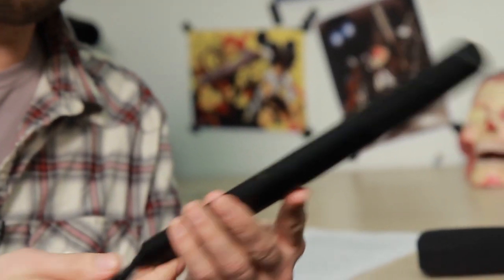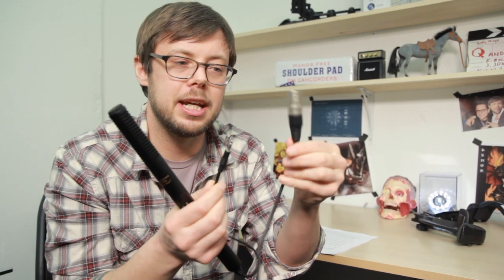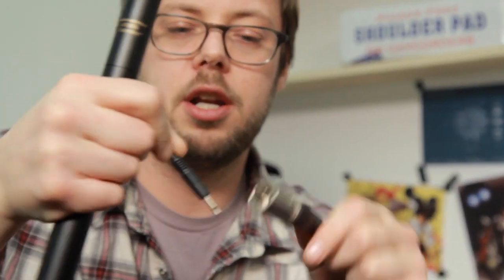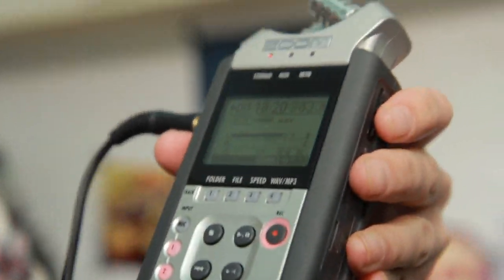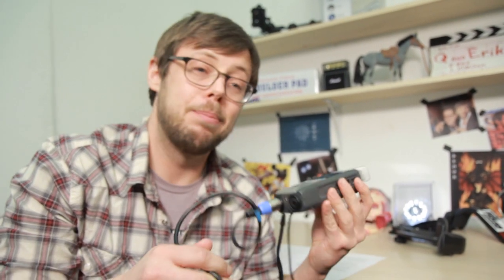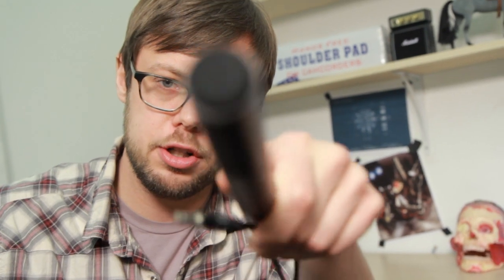Cheap Film Sound Tips: Q and Erik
Need to record good sound for your next Indie Film, but need it to be SUPER CHEAP!? Look no further then this episode of Q and Erik. The one with the most "thumbs up" will win! Now the links!

Build a low budget Boom Pole and Shock Mount: COMING SOON!